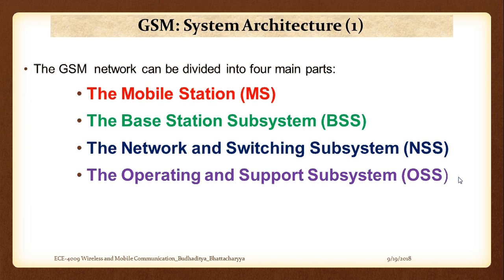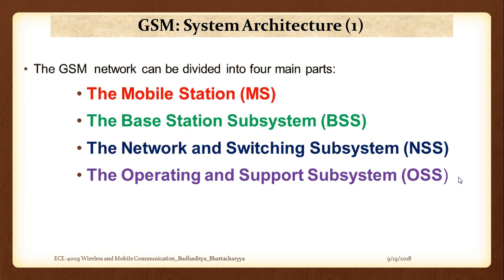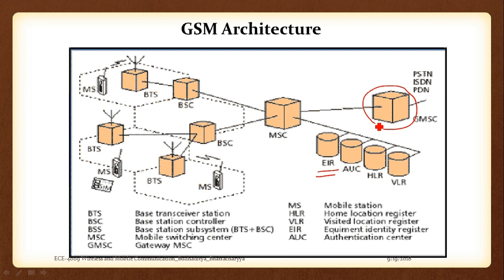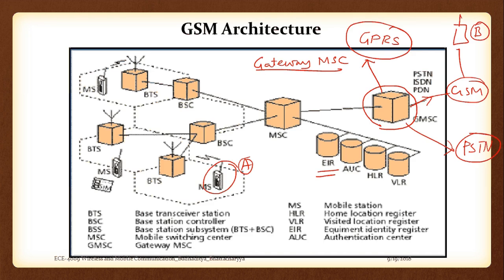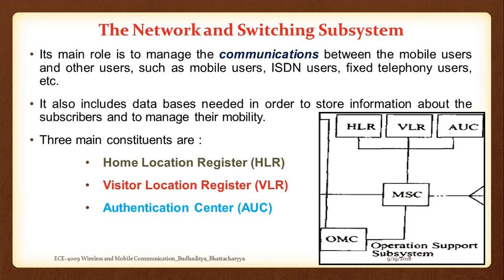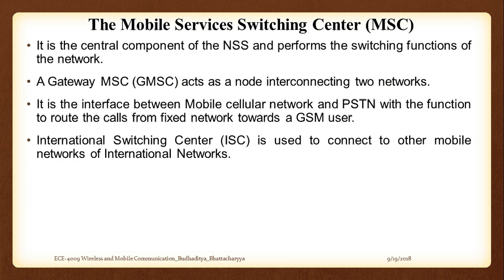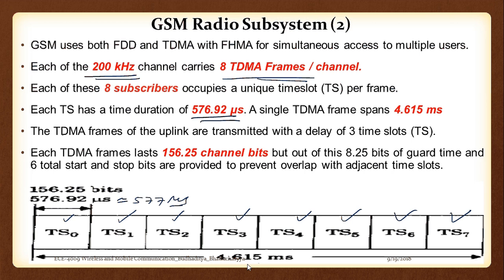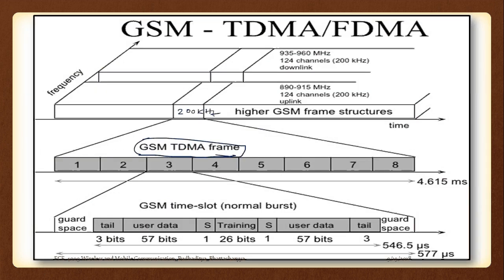Lecture 27: GSM Architecture and fundamentals to Radio subsystem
In this video the GSM architecture has been discussed in full detail.